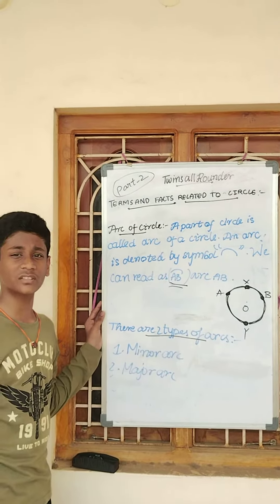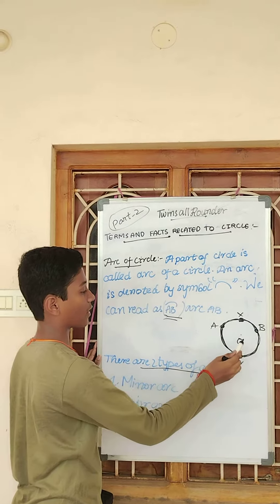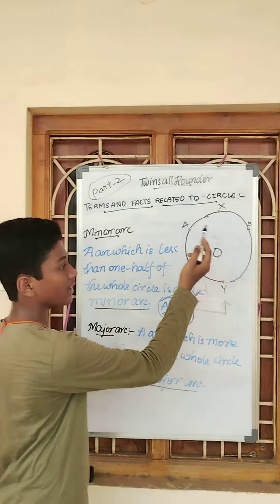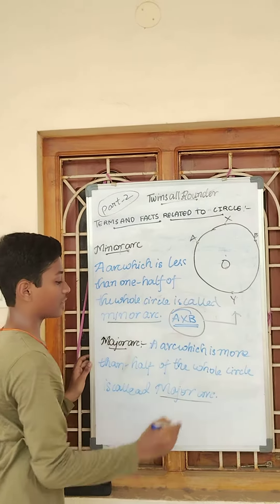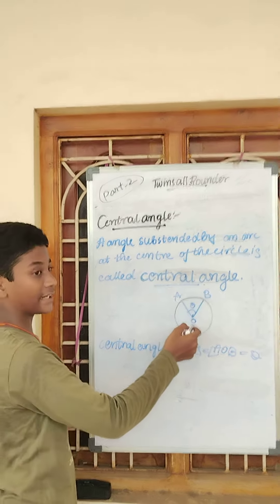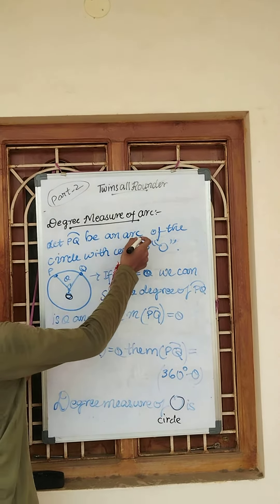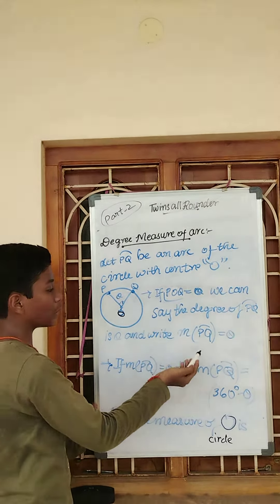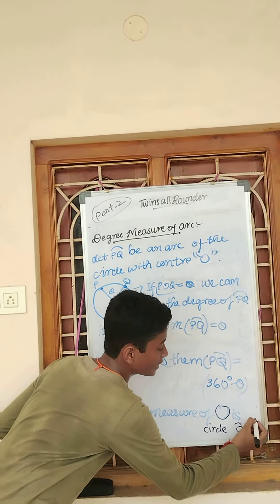part 2 .The Terms and facts related to circle. .Twins all rounder .